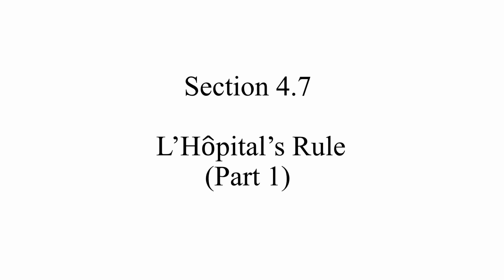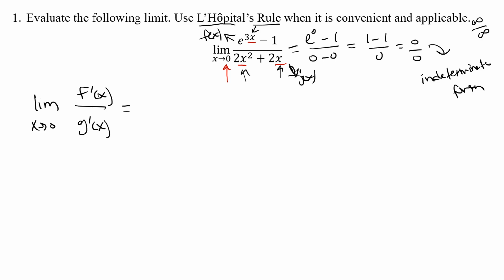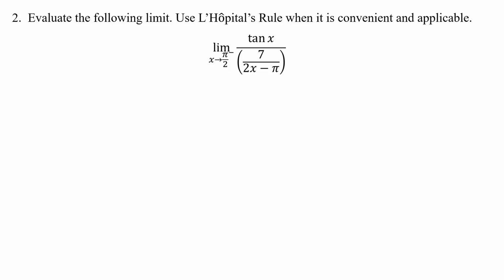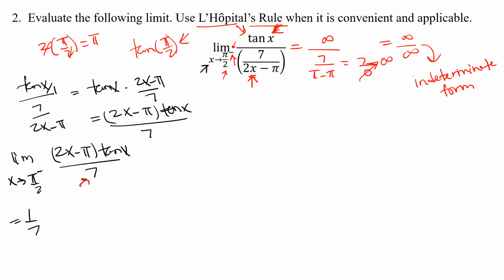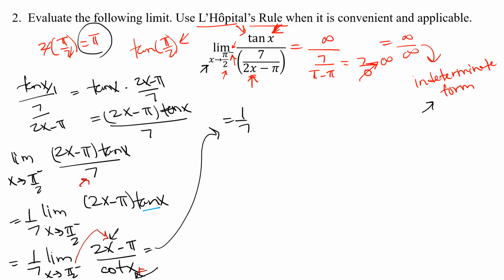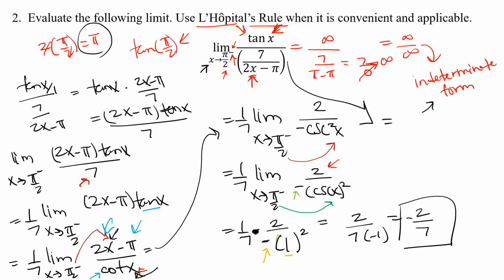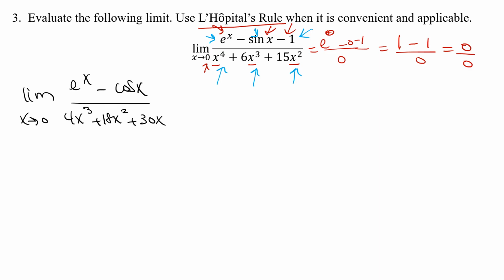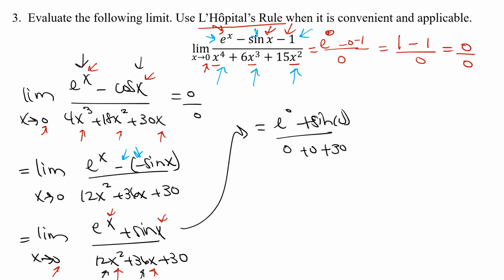Section 4.7 (Part 1) - L’Ho ̂pital’s Rule